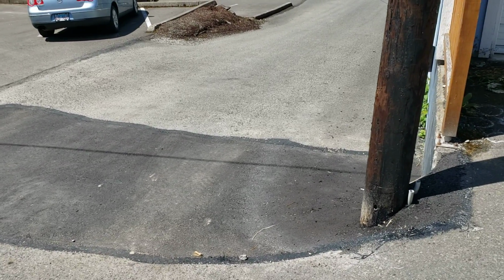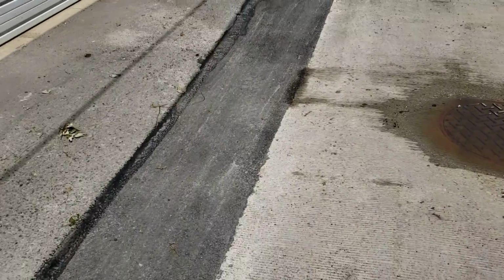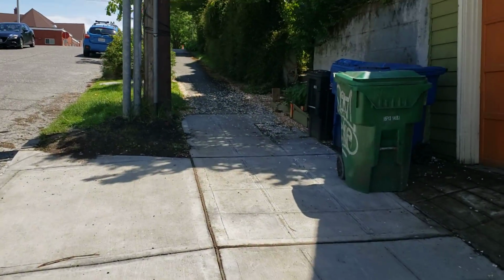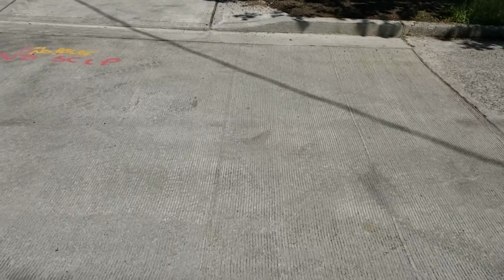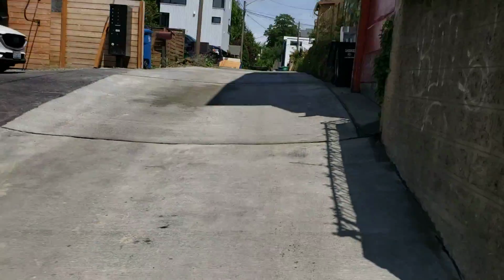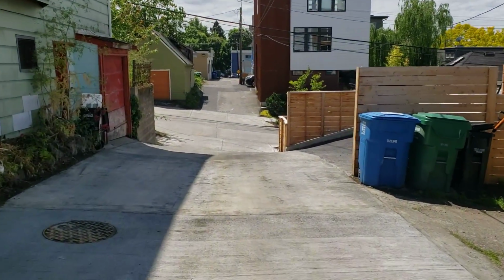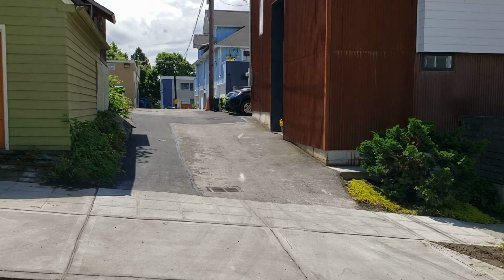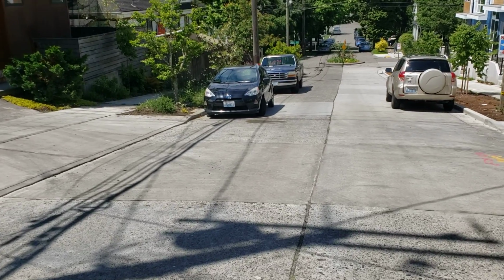24789_QCAUDIT_SEFNCO_(BrianK, 5/18-30)